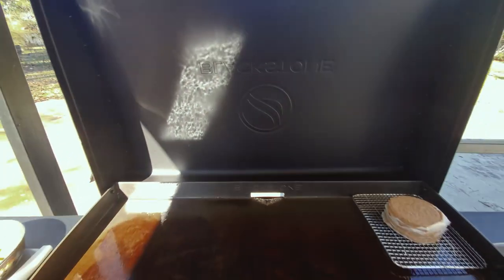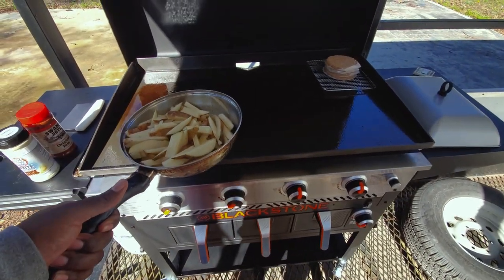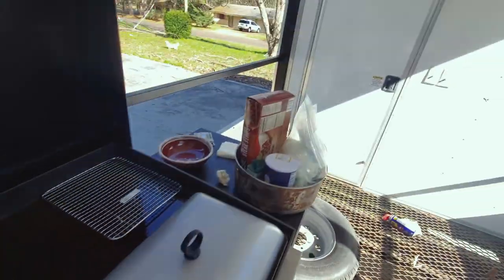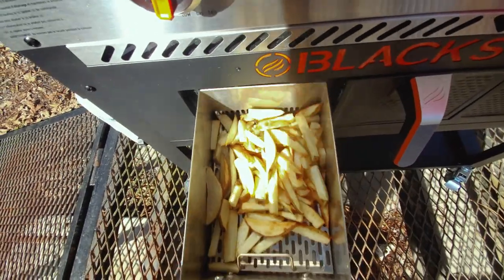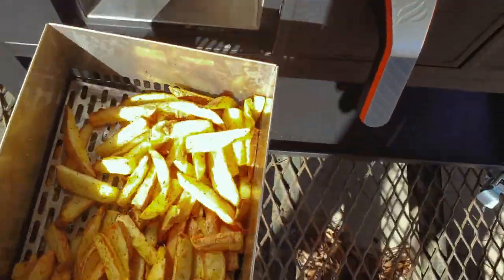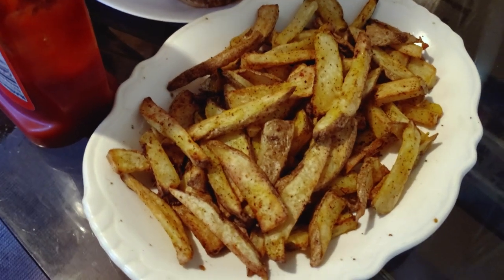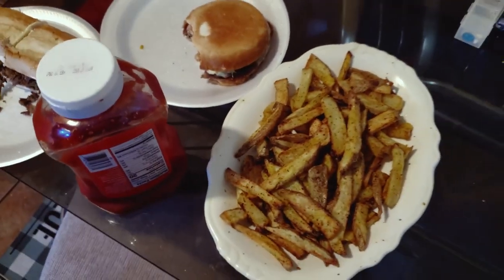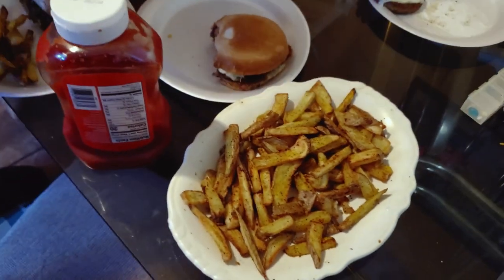Lunch on the Blackstone Griddle/Air Fryer Comb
This episode we do a small quick lunch on the blackstone for the family and do some air fried fries with a dash of lemon pepper for flare.